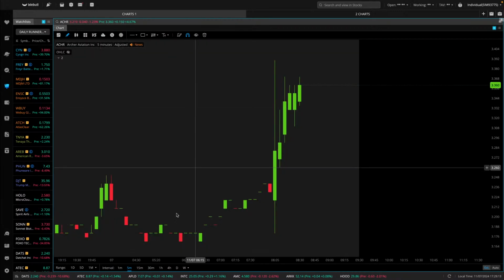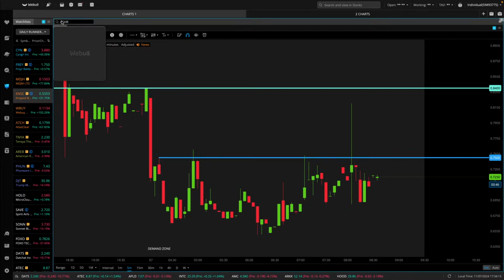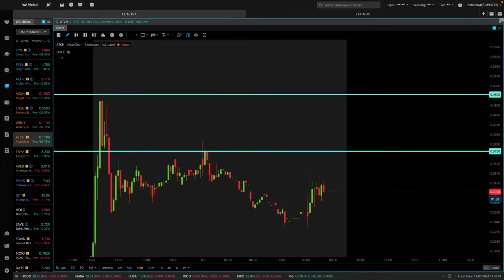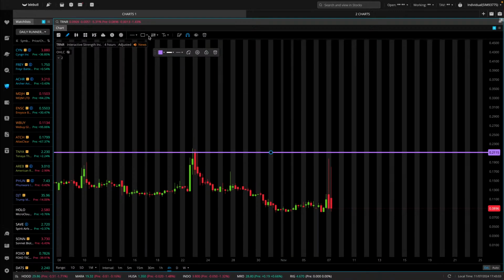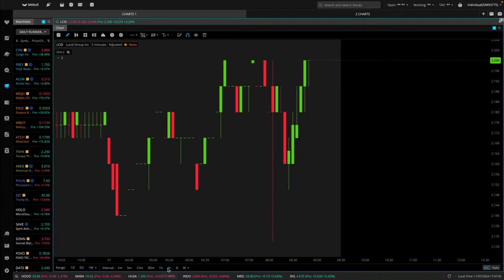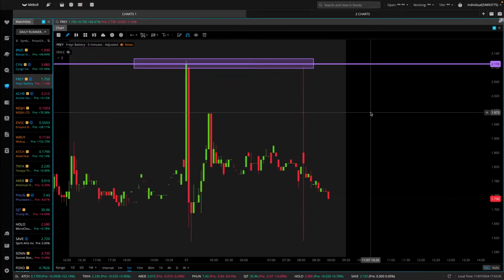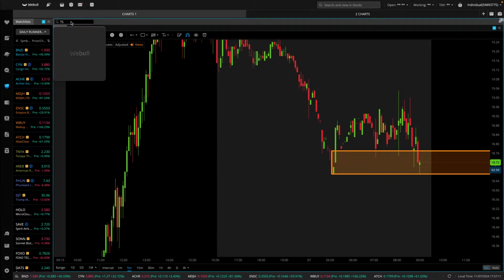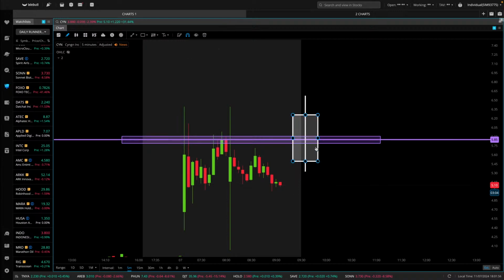EP264 - Pre-Market Movers - Small Caps